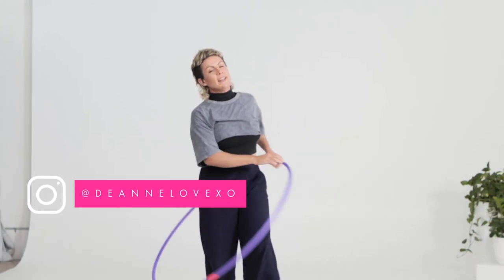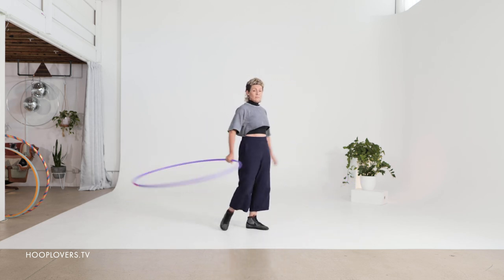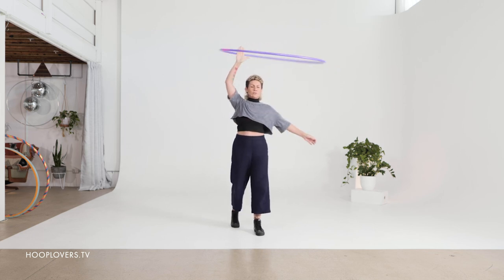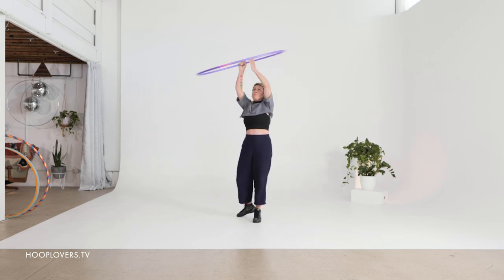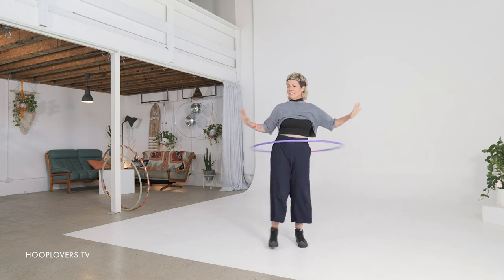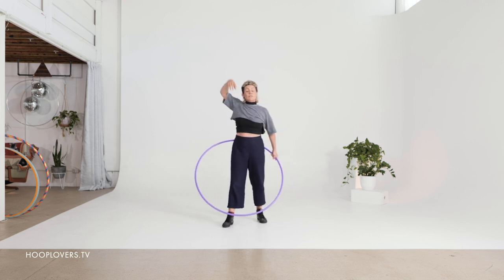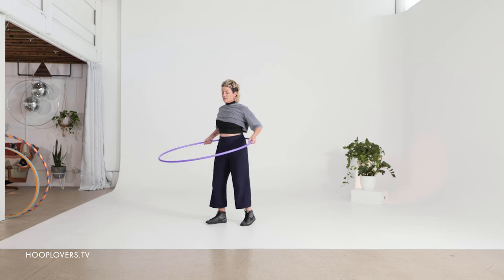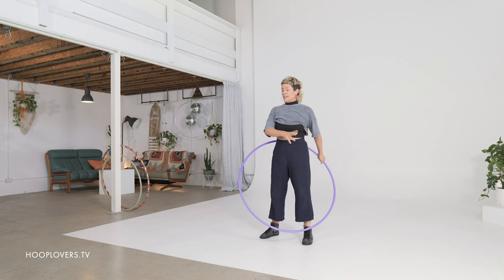Hoop tutorial: Staying in the Vortex: variations & modifications for hoopers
Let's dive into the freedom and flow of this beautiful hoop move: The Vortex. Beginning with a little warm up, then flowing through a break down and some modifications.

POPULAR HOOPLOVERS COURSES

TEACHERS

POPULAR TUTORIALS